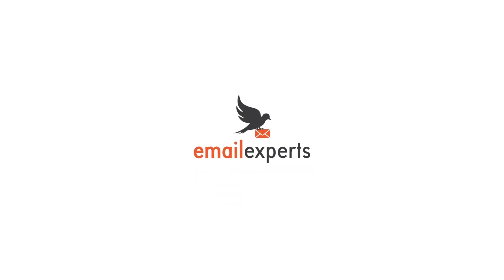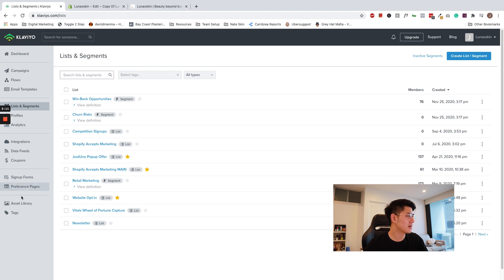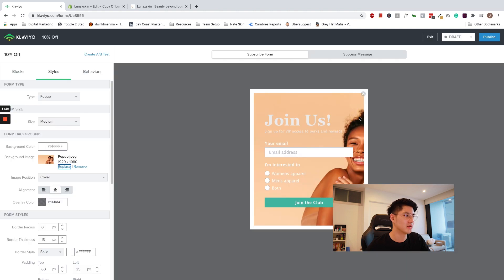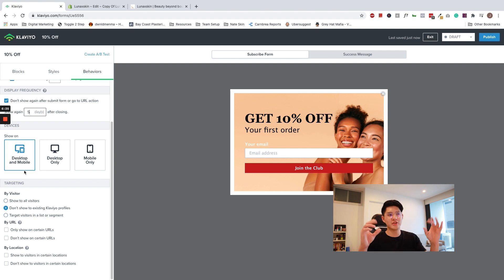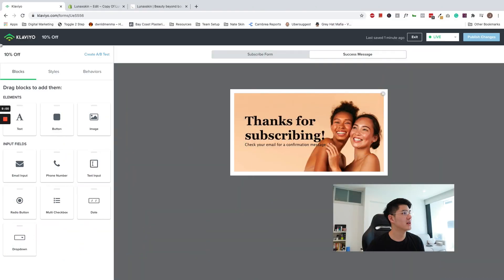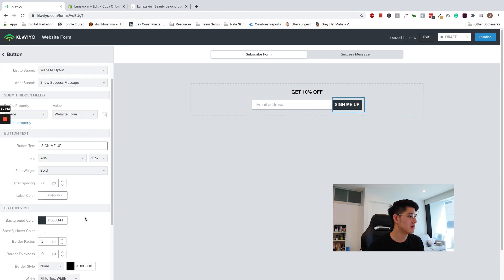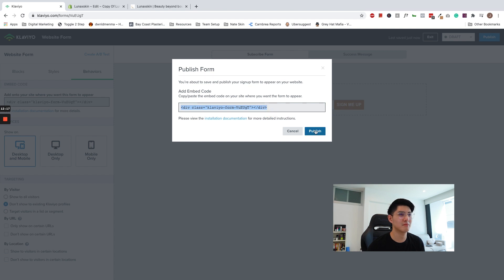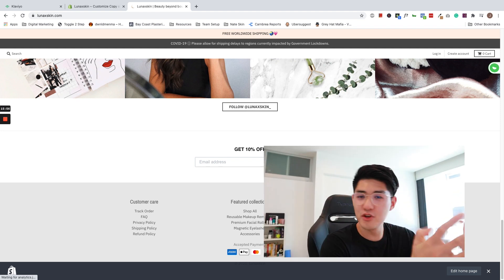How to create and add Klaviyo pop-ups to your Shopify Store [2021]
In this video, I’m going to teach you how to add pop-ups and sign-up forms to your Shopify store that connect to your Klaviyo account so you can grow your list and get more sales with email marketing.

0:00 Intro
0:19 Why pop-ups are important
01:10 Adding the Klaviyo Form code snippet
02:25 Creating a list for new subscribers
02:59 Building the pop-up
04:01 Designing the pop-up to match your brand
05:40 Updating pop-up rules and behaviors
07:40 Testing our pop-up
08:05 Special Tip: No codes on pop-ups
08:24 How to send dynamic coupon codes
08:35 How to create embedded forms
10:35 Set up embed form rules
11:20 Embedding the form to your website
12:55 Previewing the embed form
13:35 Outro